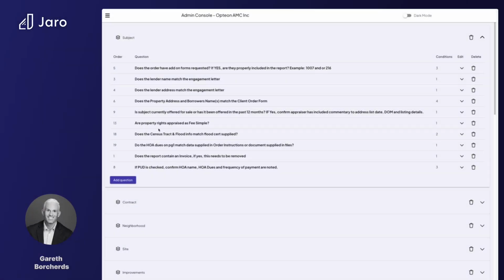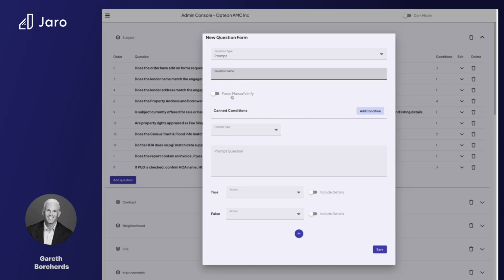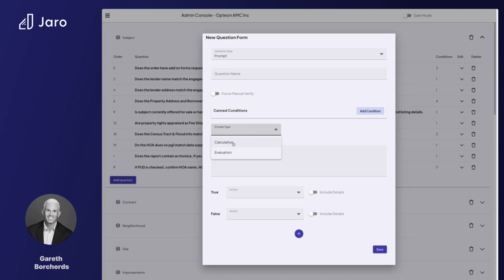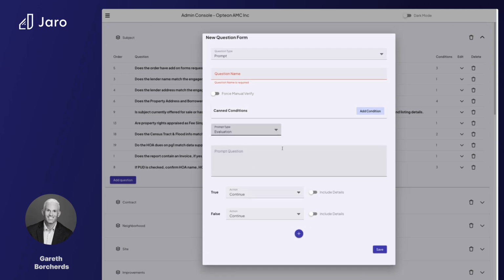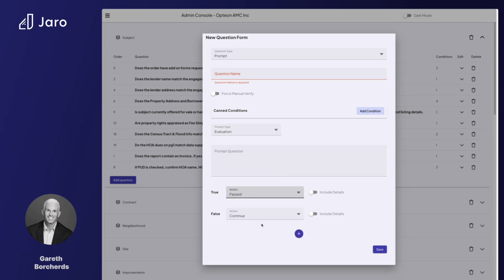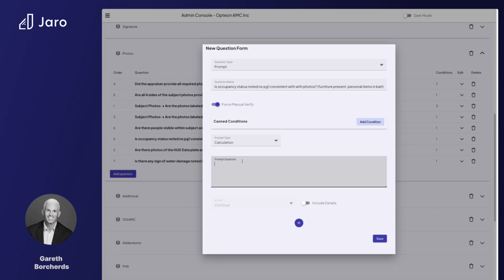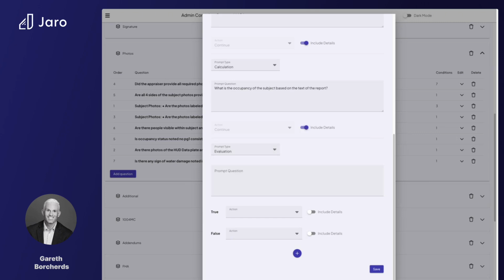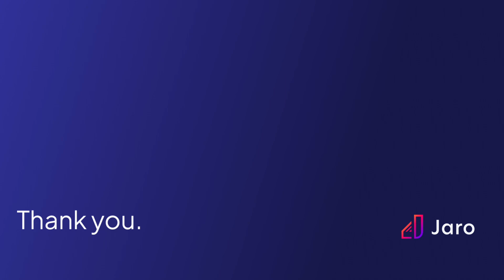JaroDesk - AI powered QC Toolkit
This is a live demo of the AI quality control toolkit in JaroDesk.